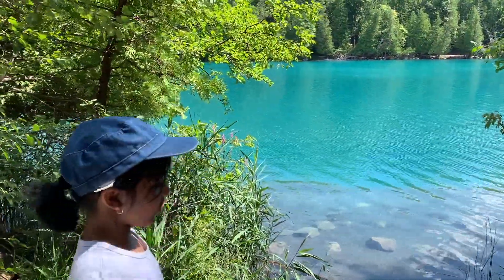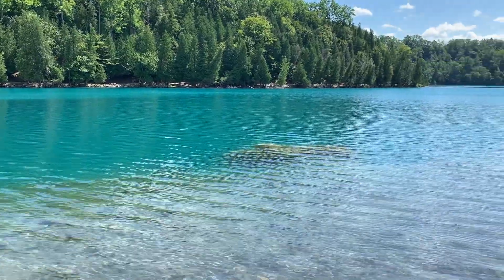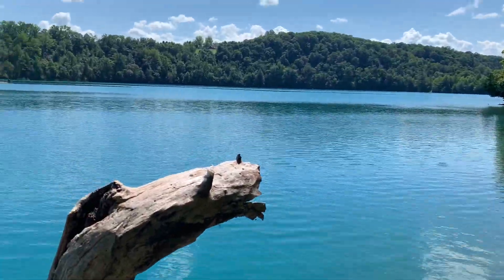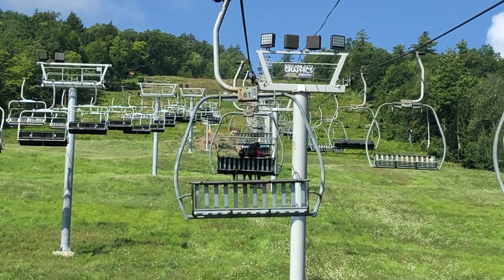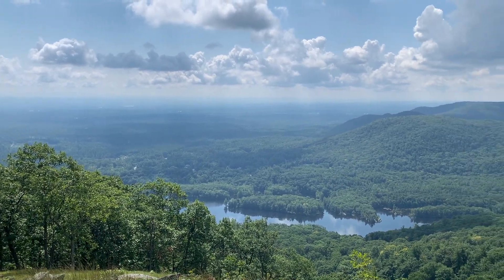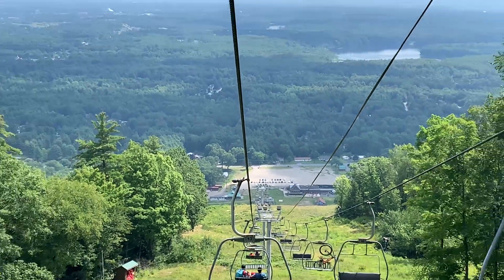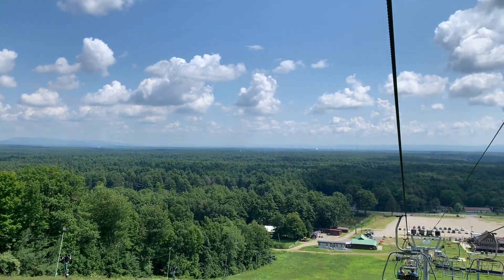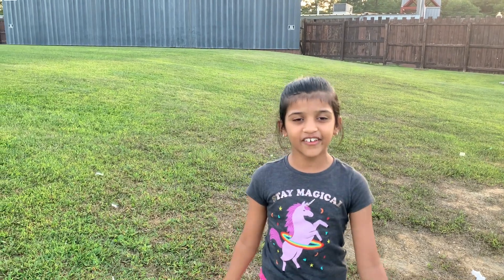Weekend Outing in Upstate New York | Green Lake, West Mountain, Drive In Theater | Swara's Lifestyle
Hello All,
In this video, I am sharing with you my weekend outing at 3 different places in Upstate New York.
1. Green Lakes State Park is a New York State Park located east of Syracuse in the Town of Manlius. The lake is very scenic place and I really like this. Green Lake is also unusual in that its green color is a result of high levels of calcium carbonate and not algae that often give lakes a green appearance
2. West Mountain is located in Queensbury, New York just outside the Adirondack Park. In the summer and fall, West Mountain offers Aerial Tree Top Adventure Tours, Mountain Biking (downhill and cross-country), scenic chairlift rides and hikes. During winter it turns into one of the best Ski area. View from the top of the mountain is very scenic
3. Drive in Theater – We watched Jurassic Park movie in Drive in Theater and I really loved this idea to watch movie with social distancing in this coronavirus pandemic.